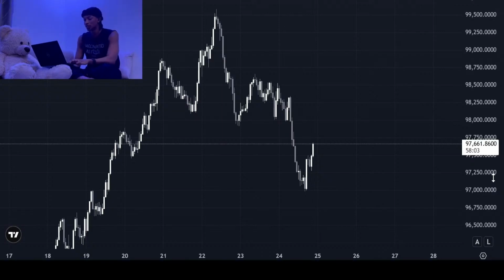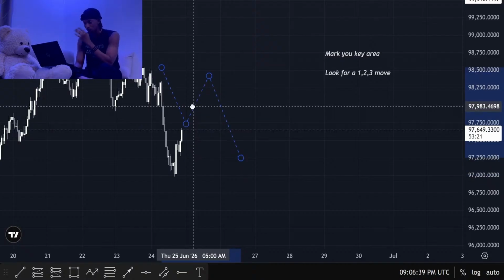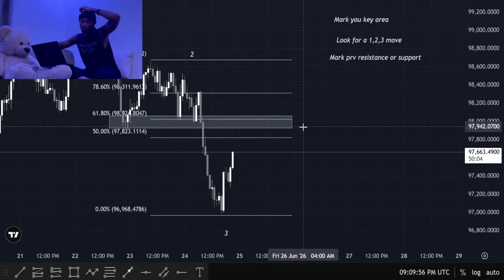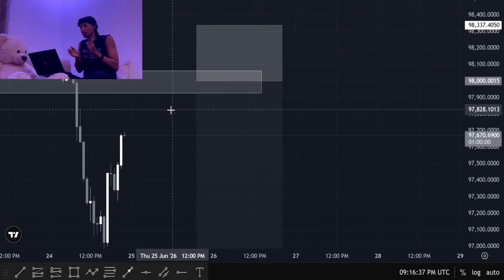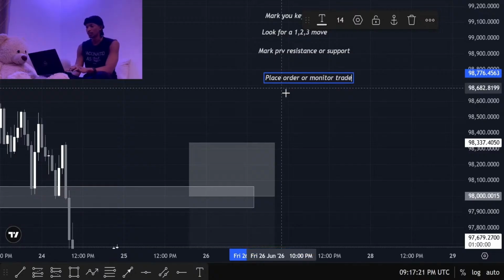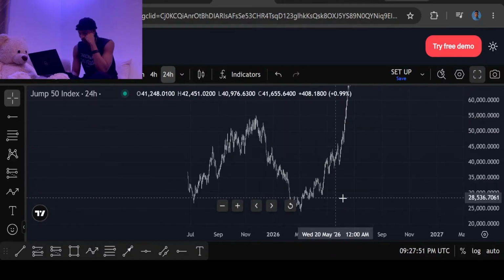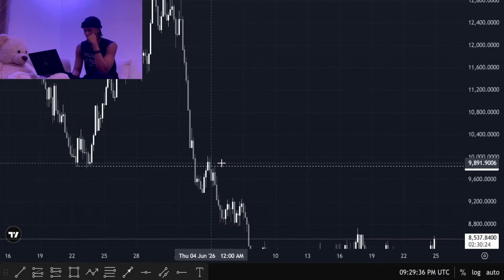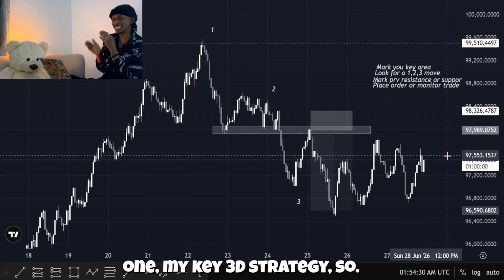Most Traders Never Find a Strategy That Works : here’s mine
Most traders don't fail because they lack motivation—they fail because they never develop a trading strategy they can consistently follow.

In this video, I break down the main trading strategy I personally use, explain exactly what I look for before entering a trade, and show you the setup from start to finish. Most importantly, you'll see the actual outcome of the trade so you can judge the strategy for yourself.

If you're tired of guessing, chasing indicators, or taking random entries, this video is for you.

📈 In this video:

* The main strategy I use to find trade setups
* How I identify high-probability entries
* Common mistakes that keep traders unprofitable
* A real trade using this strategy
* The final result of the trade

If you enjoy this type of content and want more trading education, live breakdowns, and strategy videos, make sure to subscribe and turn on notifications so you don't miss the next upload.